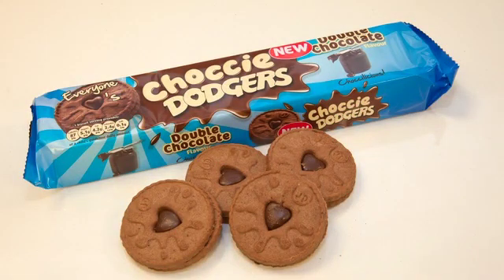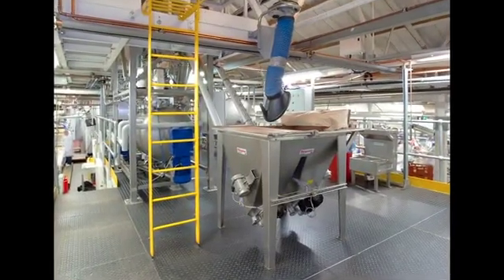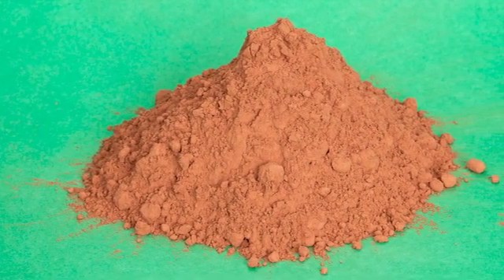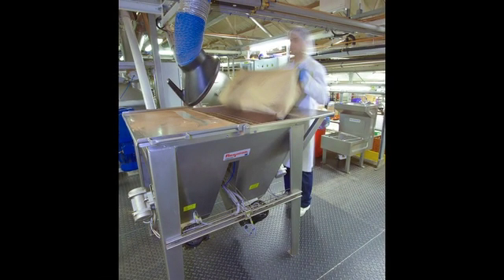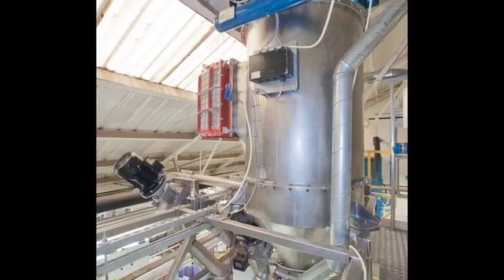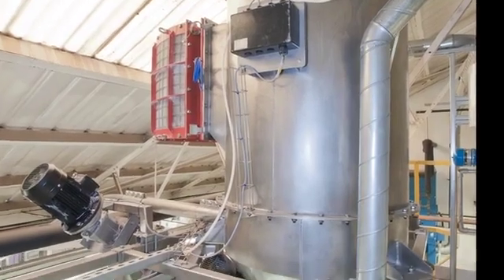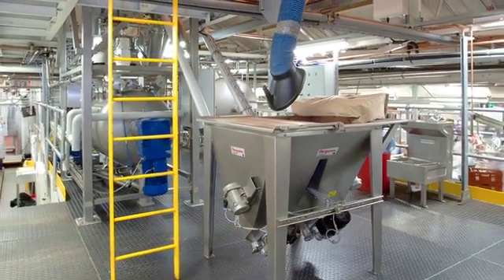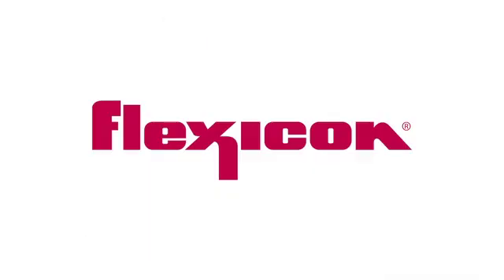Combination of Mechanical and Pneumatic Conveyors Proves Best at Burton's Biscuit Company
Burton's Biscuit Co., a leading U.K. producer of biscuits and snack products, is best known for their "Jammie Dodger" sandwich made of two shortbread biscuits with jam in the centre. To build on the product's success, the company decided to market a "Chocolate Dodger" version, made of chocolate biscuits with chocolate cream in the center.

To produce the chocolate cream, the plant installed a batching/blending system consisting of flexible screw conveyors that transport cocoa powders to a horizontal paddle mixer, and a pneumatic conveying system that delivers finely milled sugar to the mixer. Both conveyors that were designed to overcome potential challenges associated with the materials, were supplied by Flexicon (Europe) Ltd., Whitstable, Kent.

A PLC controls the gain-in-weight batching/blending process, in which the cocoa powders, milled sugar, palm oil and liquid chocolate are added in sequence to the mixer. Load cells supporting the mixer transmit weight gain signals to the controller, which starts and stops the conveyors and the mixer, and opens/closes valves, to automatically batch and blend the chocolate cream.